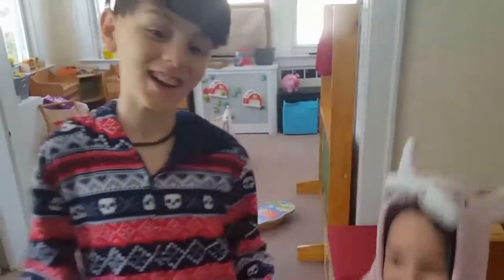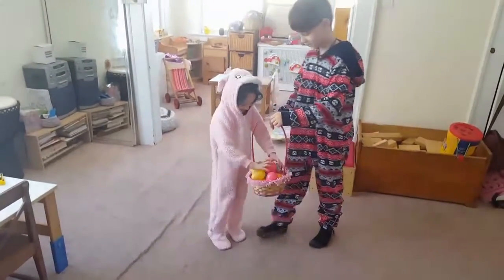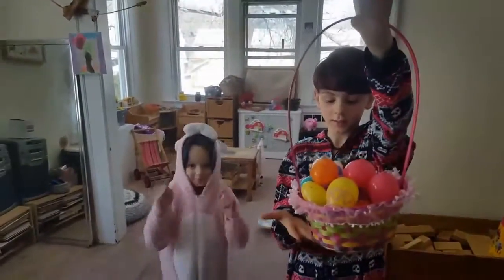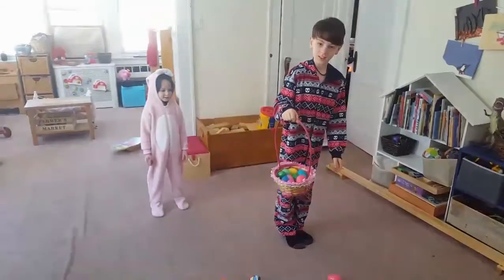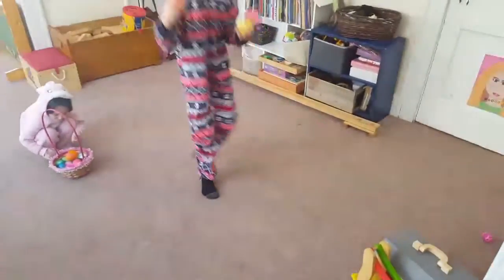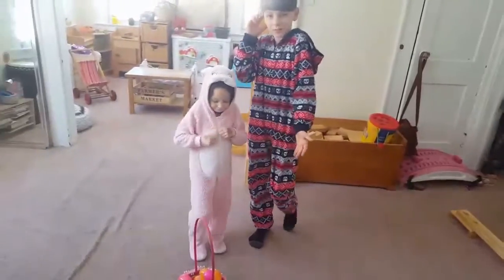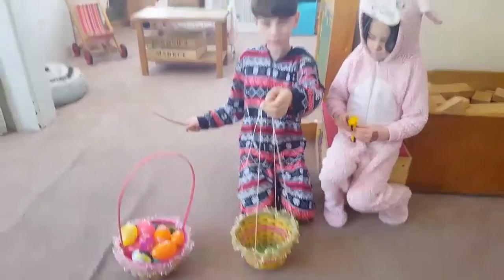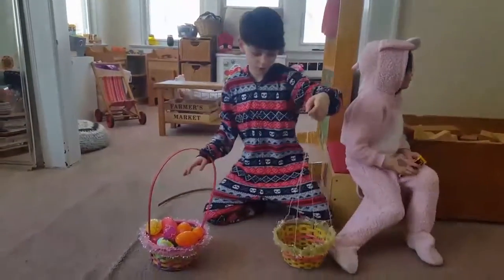**SECRET** Win every egg hunt!